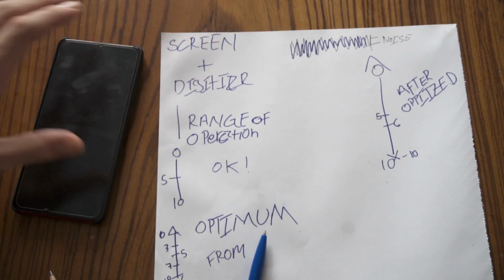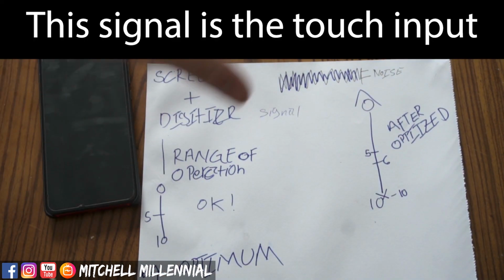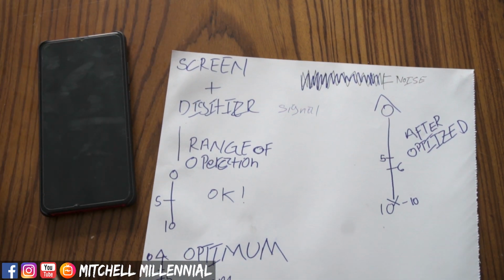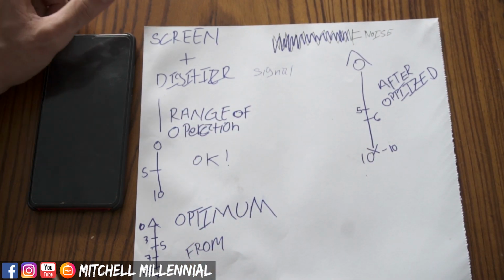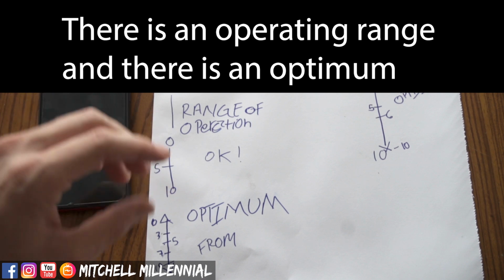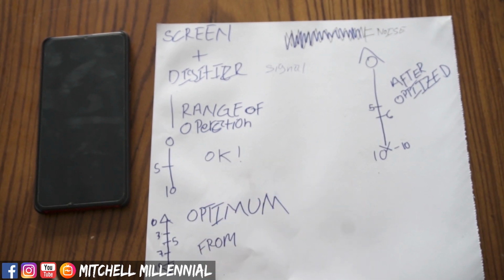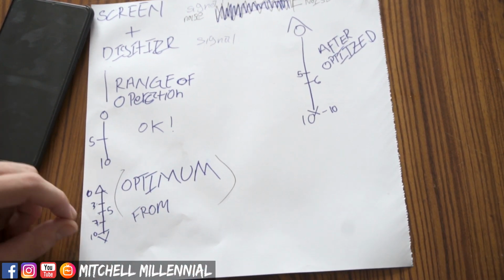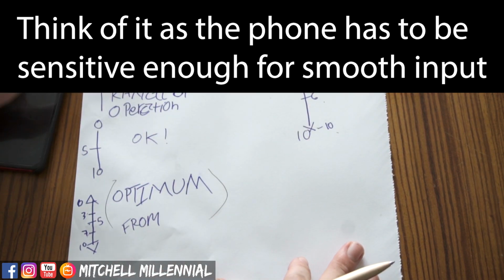Updates Are NOT Fixing The Redmi K20 Pro Touch Screen Problems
The redmi k20 pro is the most anticipated device from xiaomi and redmi since the poco f1. Just like the poco f1, the redmi k20 pro is having touch screen issues. Unlike the touch screen issues on poco f1, the touch screen issues on the redmi k20 pro are pretty serious. The touchscren issues on the k20 pro will not be fixed with software and i explain why in this video.

[Amazon]